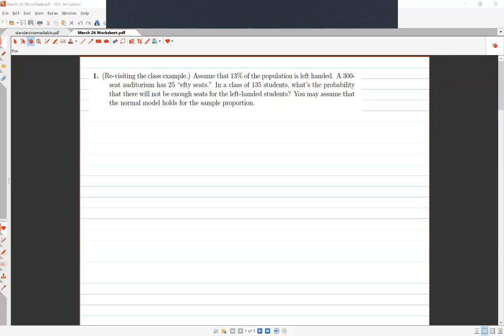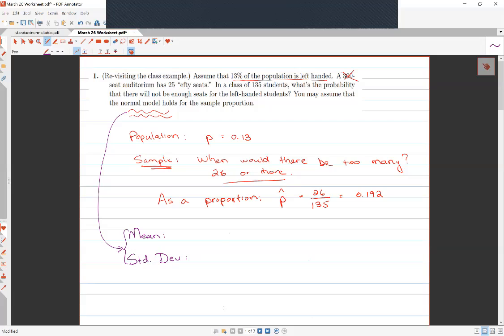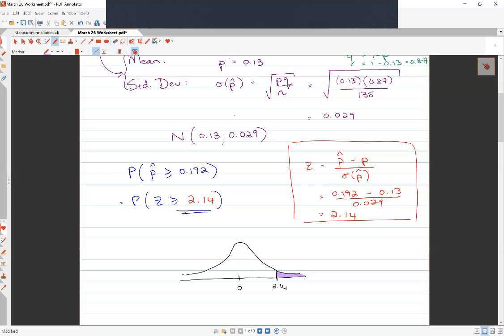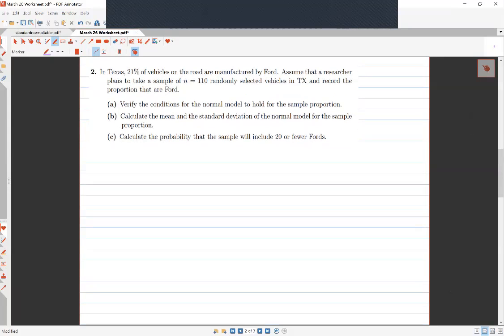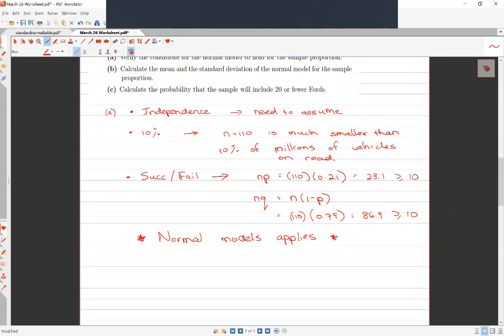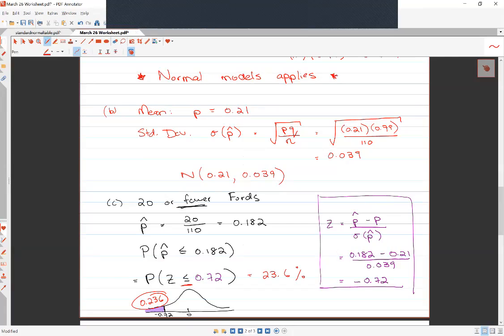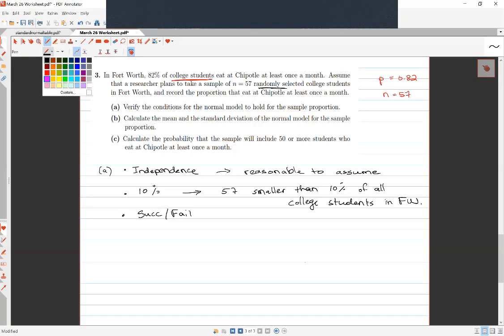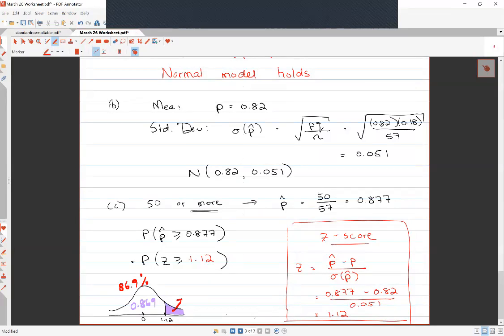March 26 Elementary Statistics Live Zoom Session